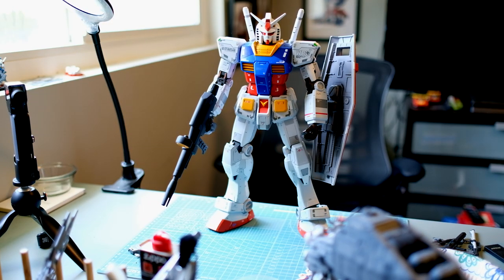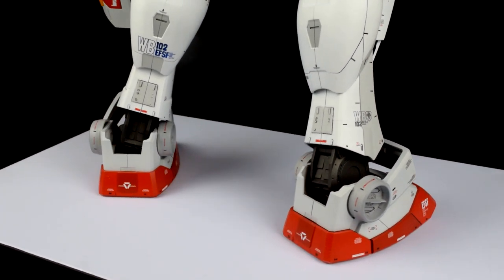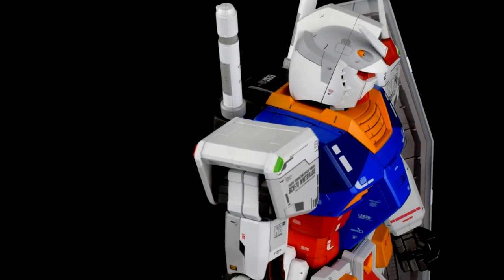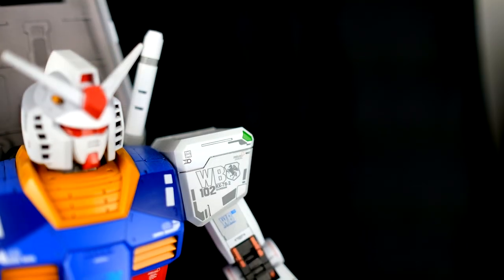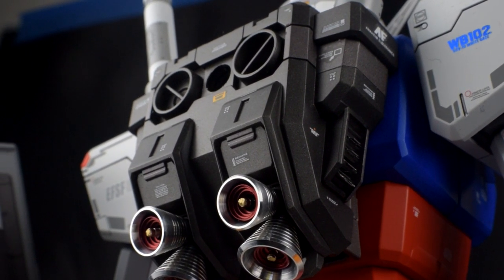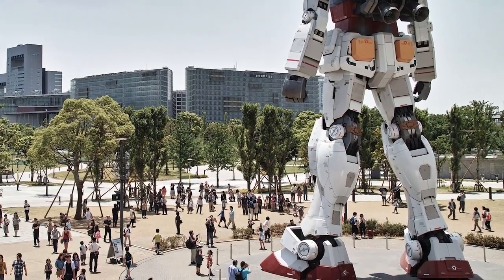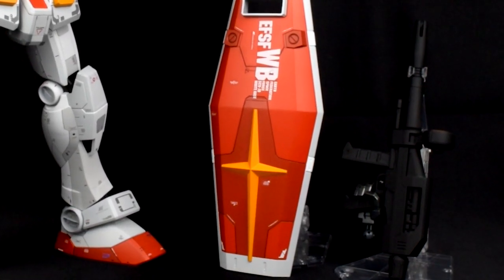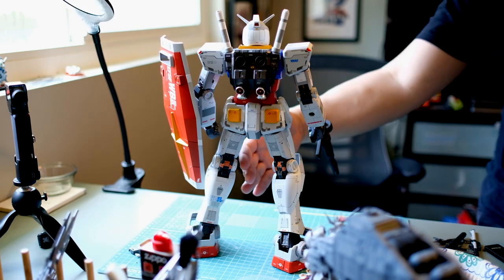Rebound Gunpla Build! Bandai's Megasize 1/48 Scale RX-78-2 Gundam Review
I decompress or "rebound" on these types of builds. After a hard to complicated build this kit has all the right stuff to help stave off burnout.

List of STUFF in the video:
Bandai Megasize 1/48 Scale RX -78 Gundam Model Kit
Some Metal Parts Used
Metal Verniers/Thrusters for Feet
Assorted Metal Verniers/Thrusters for Backpack
Metal Parts for Head Vulcans

List of STUFF I used to assemble my model kits (not specific to this kit):
Master Airbrush Kit
Tamiya Side Cutters for Nub Cuts
Gunpla Starter Tool Kit
Ammo of Mig ROBOTS & MECHAS COLORS Acrylic Set
TAMIYA Sanding Sponge Assorted
TAMIYA Black Panel Line Accent Color
Mr. Super Clear UV Cut Flat Spray